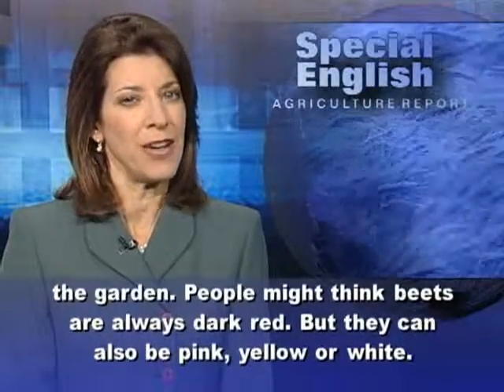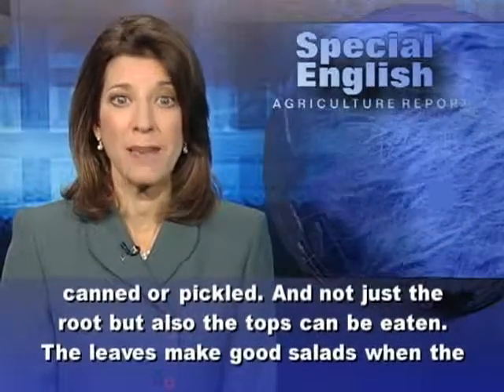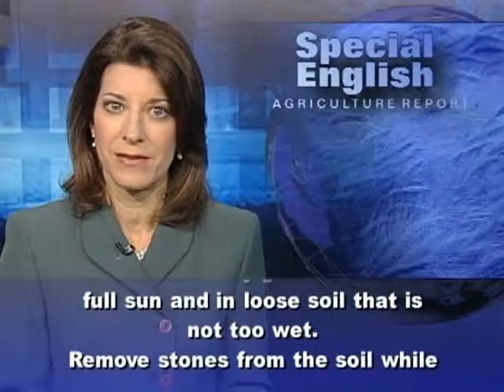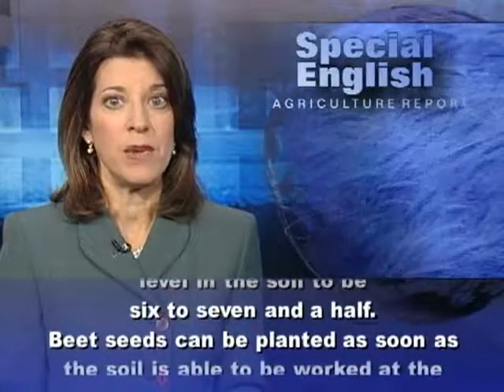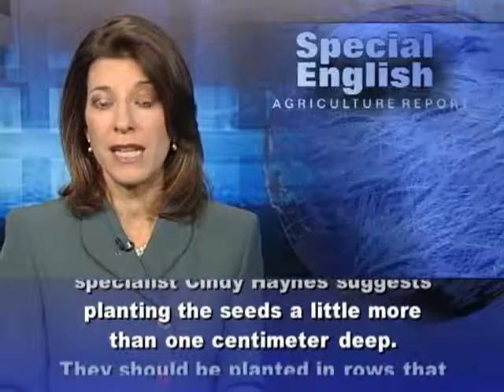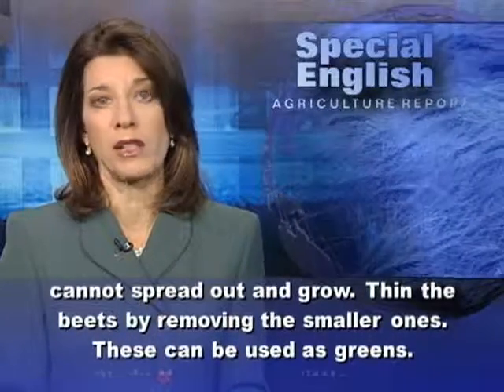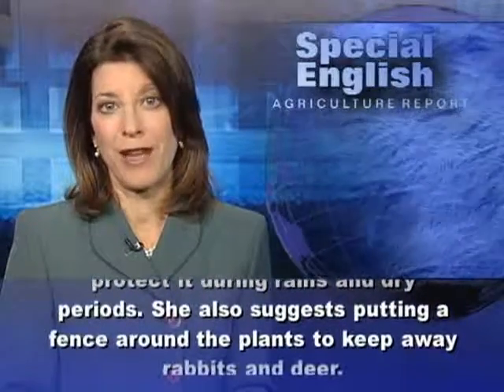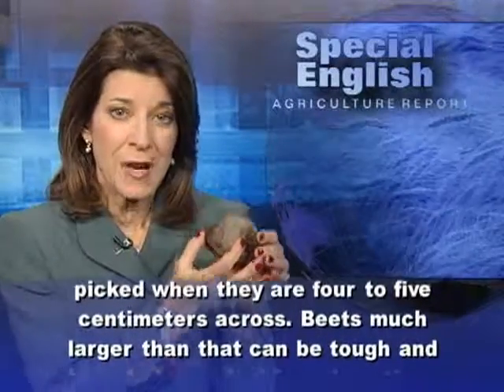Myth and poll reality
Suneet Chopra
Suneet Chopra

Myth and poll realityView photos
More
Objective realities, often based on subjective papering over of hard truths, are a part of the media-saturated universe we live in. The elections in five states of the country are no exception to this. But the myths must be cleared.

The first myth is the projection of a BJP wave sweeping the country. If we look at the overall figures, the BJP contested 696 assembly seats, won only 64 and had a success rate of 9.1 per cent. This was to be expected as in most of these states the BJP hardly exists. In comparison, the Left contested 484 seats and won 124, with a success rate of 27.4 per cent, while the Congress contested 363 seats, won 115 and had a success rate of 31.6 per cent. If we look at the impact on different states, if the polarisation of different sections of society brought the BJP to power in Assam, reaction to it brought the Left Democratic Front to office in Kerala. In Tamil Nadu and West Bengal, regional parties won the elections. The BJP was confined to three seats in West Bengal and forfeited its deposits in most of the seats in Tamil Nadu.

If we take a hard look at the states, starting with Assam, what do we find? During the 2014 general election that brought Narendra Modi to power, the BJP garnered 36.6 per cent of the vote. In 2016, the percentage has gone down to 29.5 per cent. In comparison, in Kerala, the LDF increased its tally from 40 per cent of its vote share in 2014 to 42.6 per cent in the current assembly elections, while in West Bengal, the TMC rose from 36.6 per cent to 44.9 per cent and the AIADMK in Tamil Nadu declined from 44.3 per cent to 40.8 per cent on account of incumbency. Given this reality, one finds that the Congress improved its tally in Assam from 29.5 per cent to 31 per cent despite incumbency, in Tamil Nadu, it rose from 4.3 per cent to 6.2 per cent and even in West Bengal from 9.6 per cent to 12.3 per cent. In both states, the BJPâ€™s vote share fell â€” from 16.8 per cent to 10.2 per cent in West Bengal and from 5.5 per cent to 2.8 per cent in Tamil Nadu. In Kerala, despite its alliance with the BDJS, the BJP only marginally increased its vote share from 10.3 per cent to 10.7 per cent between the 2014 and 2016 elections.

The second myth is of a Congress-CPM alliance imposed from above. The people of Bengal feared a violent election with mass rigging like in 1972, when the CPM had to sit out of the assembly. This time a repeat of that was successfully avoided by listening to the ground-level cadre and it was the seat adjustment with the Congress, RJD, JD(U) and the parties of the Left that isolated the TMC and prevented a wholesale rigging of elections and also gave these parties a chance to show their strength and bring their ideology to the masses. True, in terms of seats and vote percentages, the Congress appears to have done better than the Left, but the significance of the capacity to hold this election in peace was definitely a positive factor which won the people over to the idea, as was evident from the mass participation witnessed in the campaign.

The most significant victory of the Left has been in East Midnapore, where working class strongholds had been attacked, terrorised and the trade unions drawn to the All India Trinamul Trade Union Congress from the CITU. Here, in Haldia, the CPM candidate won with a huge margin of 21,493 votes; in nearby Panskura East, the CPM candidate won with a margin of 5,000 votes, while the CPI defeated the TMC narrowly in Tamluk. This was an area not far from Singur, where the TMC had wiped out the Left electorally. This victory reflects both a resurgent CPM and other parties of the Left.

The third myth that needs demolishing is that the Bengal adjustment affected the Left negatively in Kerala. Muslims and Christians, the mainstay of the UDF, shifted to the LDF seeing both its image in Kerala and its capacity to offer the most effective defence against the Sangh Parivar all over the country.